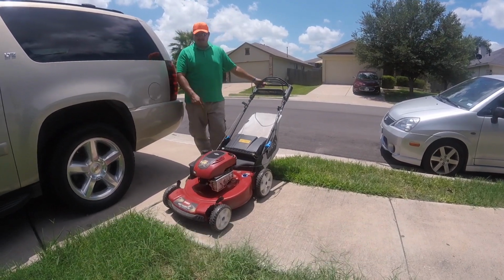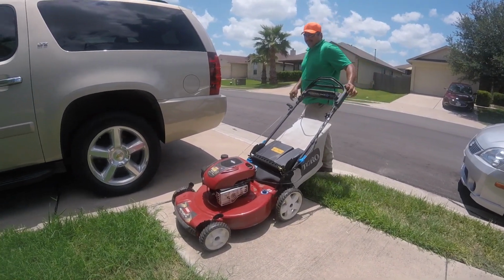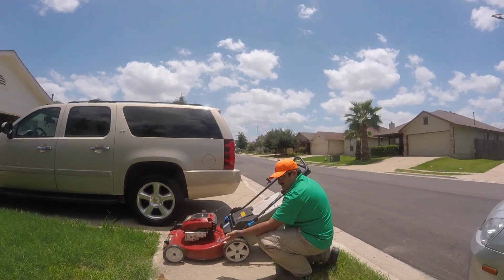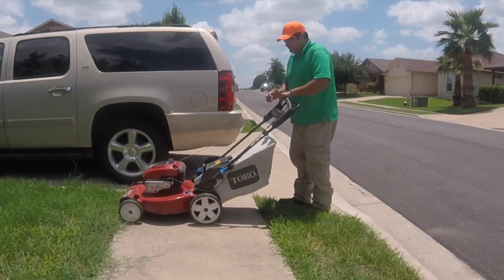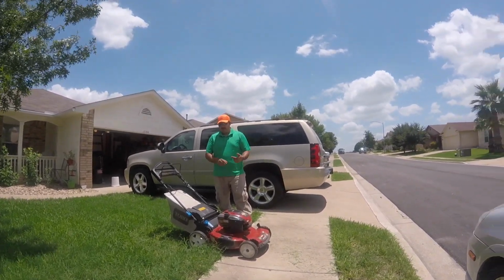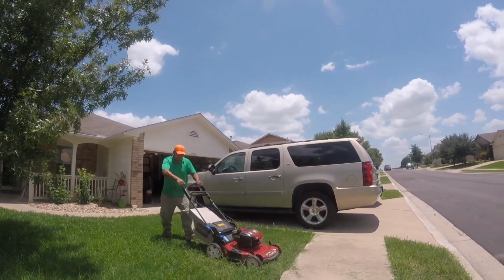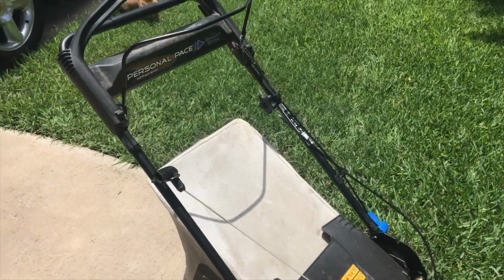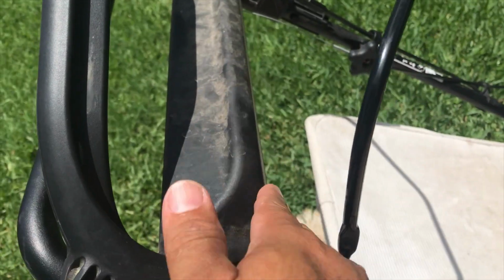Toro Recycler SmartStow (22") 190cc / I DONT LIKE THIS MOWER!